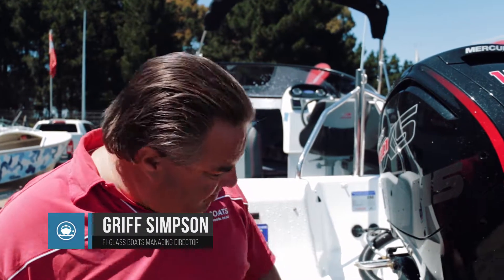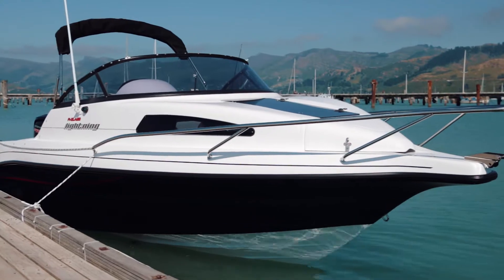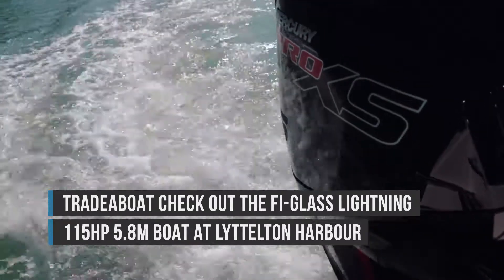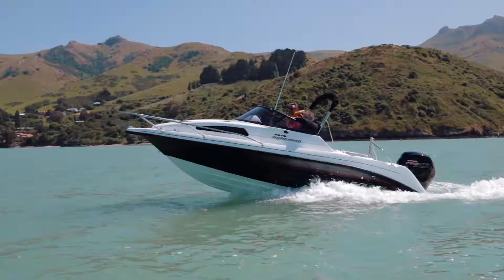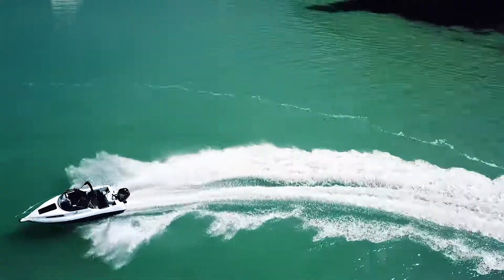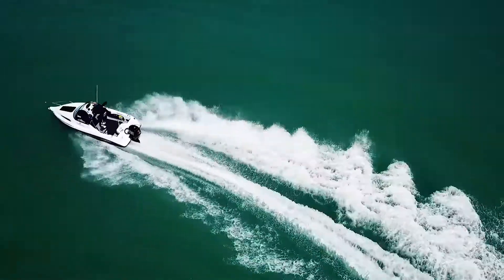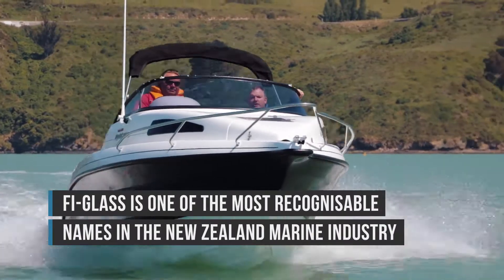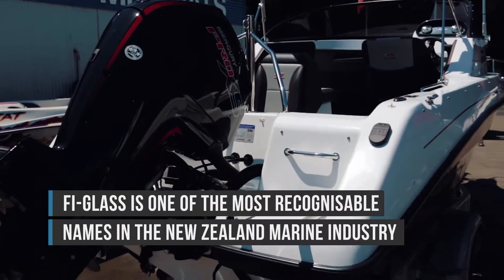Lightning Fi-Glass Boats NZ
Wherever you want to go and whatever you want to do, the Lightning will get you there in comfort. The Lightning’s spacious cockpit and ample storage capacity will hold your family and all of your gear. So pack a picnic, grab the rods and the skis and prepare for a family day out on the water.